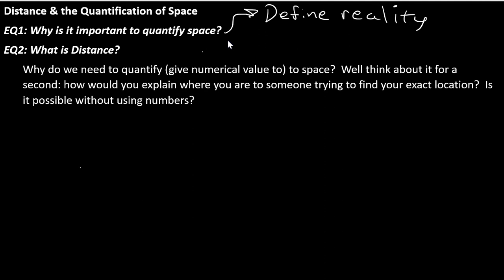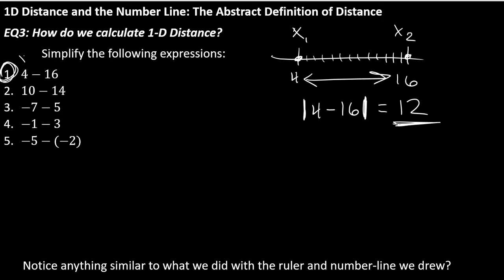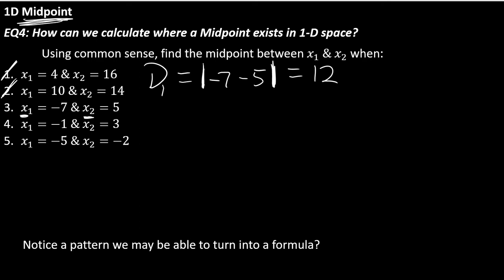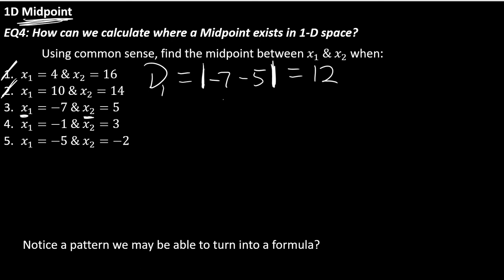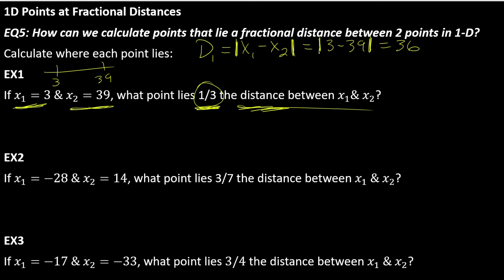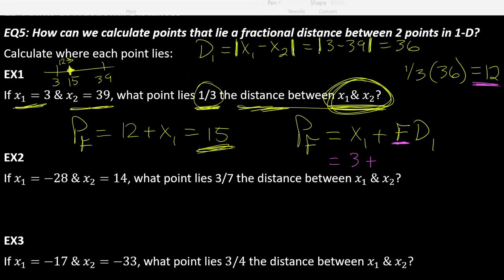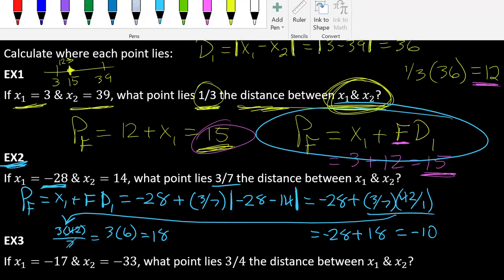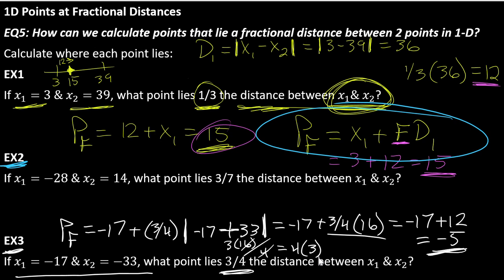Geometry Unit 1 Days 3 & 4: The Quantification of 1D Space